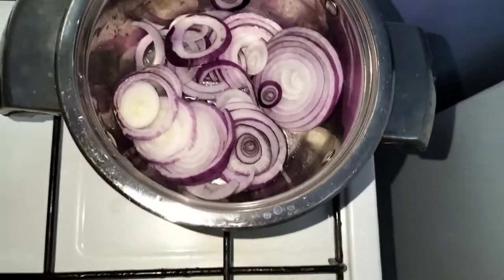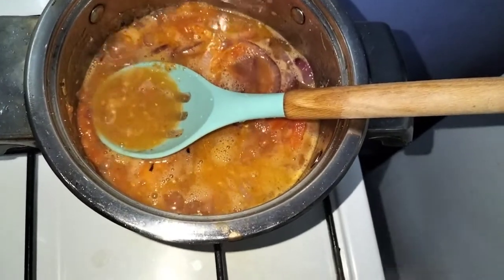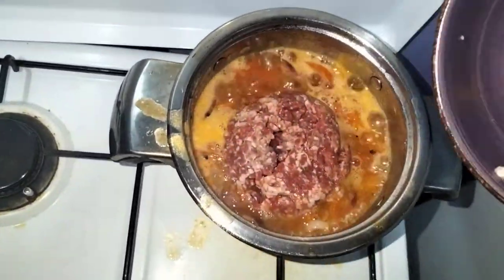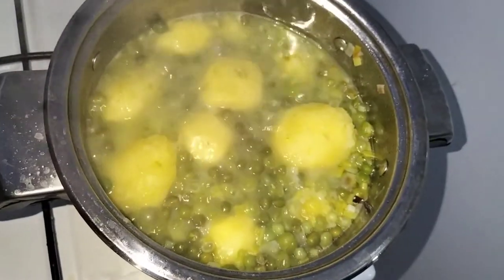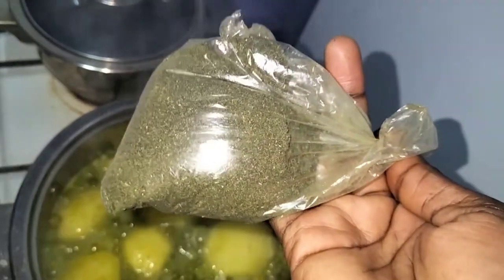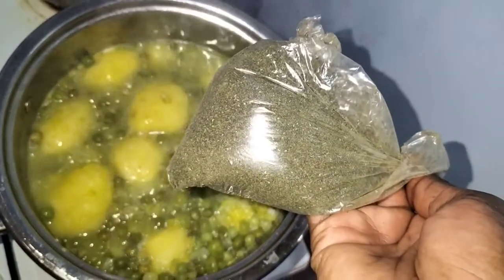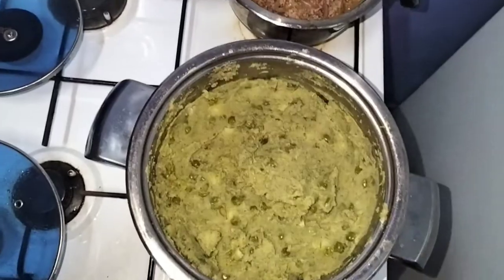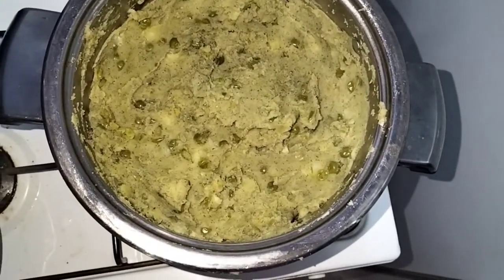USING STINGING NETTLE POWDER (Thabai)To prepare MUKIMO served with minced meat